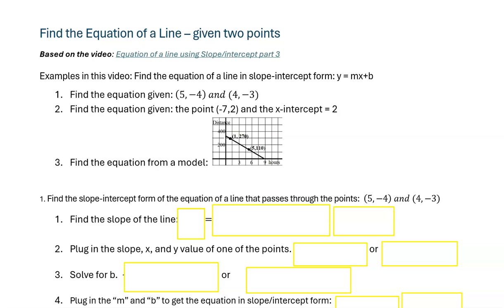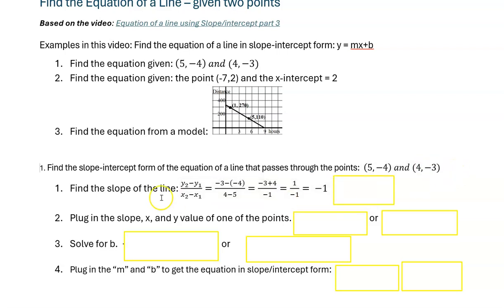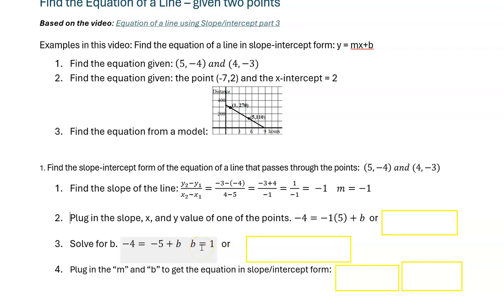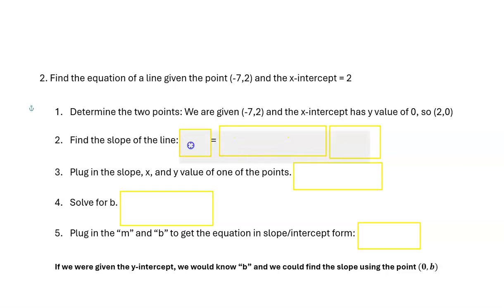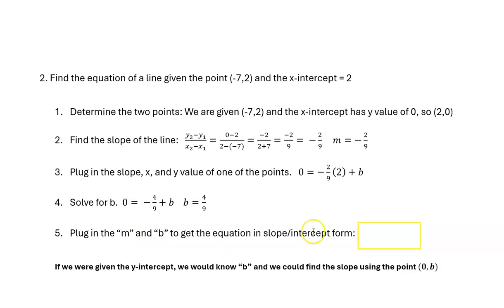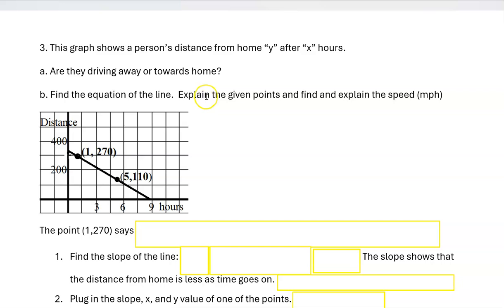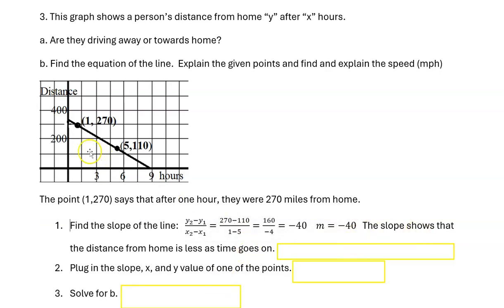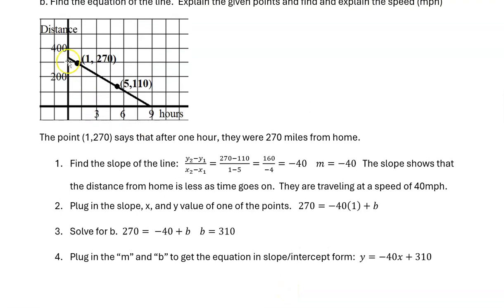Find the equation of line using slope intercept form given two points.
In this video we find the equation of line given two points.  We use the slope-intercept method of finding m, then b, then plugging them in.
Here is the previous video in this series where I find the equation given a point and the slope.